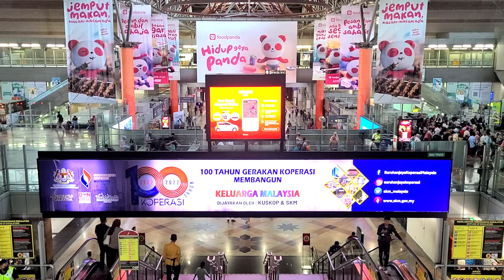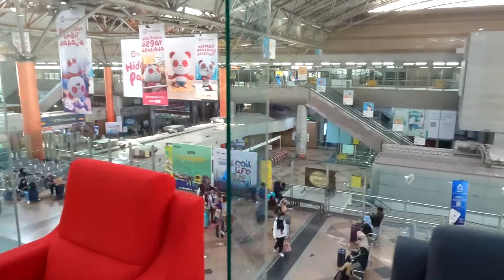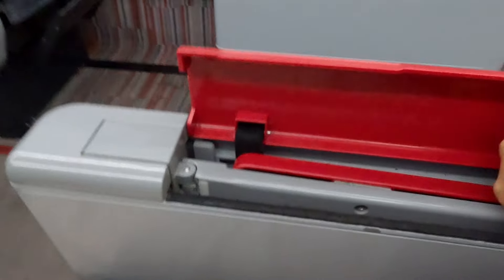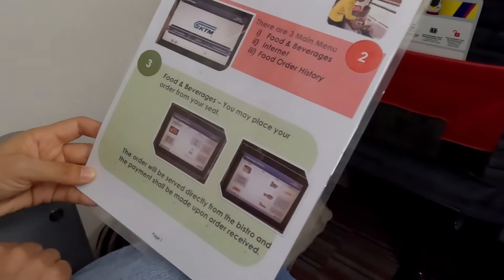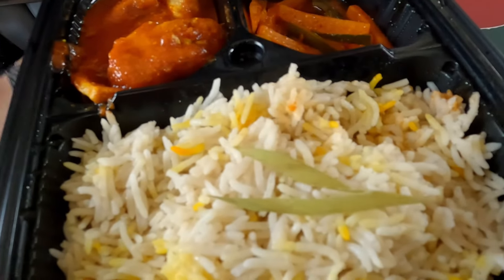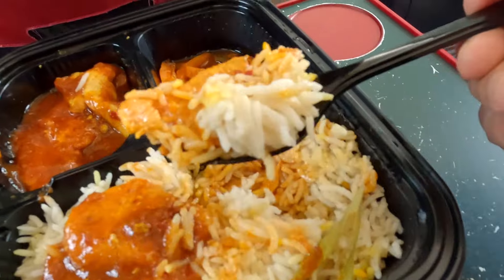We are riding Malaysia's BUSINESS CLASS Train from Kuala Lumpur to Penang!🇲🇾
WORTH IT??? $30 BUSINESS CLASS TRAIN FROM KUALA LUMPUR TO PENANG 🇲🇾

Kuala Lumpur to Penang, Malaysia - We were planning to visit Penang during our travels in Malaysia and heard that you can take a train.  After a little research, we found that there is an affordable business class ticket you can buy and even get food as a part of the trip.

So, in this episode I wanted to show you our train ride from KL to Penang and all the food we have during our travels.  We started off with a white coffee in the Ruby Lounge at the KL Sentral Station.  When you get a business class ticket, you also get access to this lounge to sit comfortably and also have private elevator access to the train when boarding.

Once on the train we got a snack, which I called breakfast.  Then lunch was served, and a snack was offered about an hour before our arrival to Butterworth.  The train doesn’t go to Penang, as Penang is an island.  But when we arrived in Butterworth train station, there were signs directing us to the ferry terminal.  There we purchased a ticket and rode the ferry to Penang.

This was a relaxing and fun way to travel for 4 ½ hour ride, and it went by so fast.  If you are ever in Kuala Lumpur and want to travel to Penang, consider taking the train.

Also, I’d love to hear what you thought of the episode.  Have yourself a wonderful day and I’ll see you back in the next episode.

Ferry tickets we purchased at the ferry terminal.  Price is very minimal for a seat.  Less than a dollar.

eSIM That I Use When I Travel:
With an Holafly eSIM for Thailand, Mexico, Asia, the USA, Europe, or wherever you want to go,